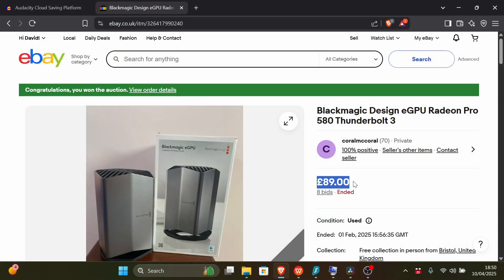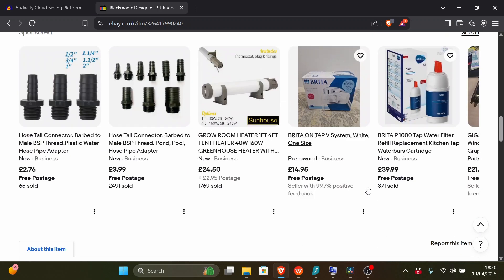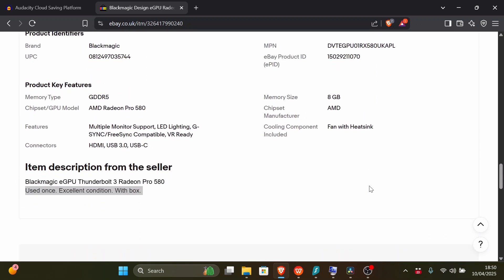Bargain Laptop eGPU - Blackmagic Design Radeon 580 PRO (2nd hand). Benchmarks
Sub £90 / $100 Laptop eGPU.  Bargain of the year?

Looking today, it looks like they've gone up in price a bit.  The word must have got out. I could still see several sold for less that £100 recently on Ebay UK though.

Installation procedure for Windows 10/11
Initially I followed some posts on Reddit when I attempted to install this.  I would generally ignore these.

What you need to do is go to the website BootCampDrivers.com and download the ‘Red Edition’ drivers.  Unzip the contents of the downloaded file.

Then go to Device Manager and locate the eGPU device which may be listed under Display Adaptors, or possibly another heading, and the initial name probably won’t be Radeon PRO 580.  I can’t remember exactly what it was, but it was something obvious.  It might have been MicroSoft Basic Display Adaptor.

Then right click on it, chose update driver, then ‘Browse my Computer for Drivers’.

Then chose ‘Let me chose from a list of available device drivers on my computer’.
Then Click ‘Have Disk’ and browse to the WT6A_INF inside the Red Edition folder you’ve just unzipped.

It will only display one option being Radeon PRO 580.  Select that and then just click Next and follow the prompts.

00:00 Introduction
06:41 Benchmarks